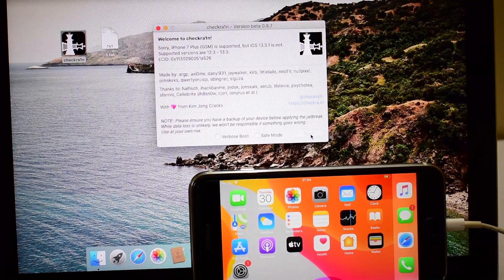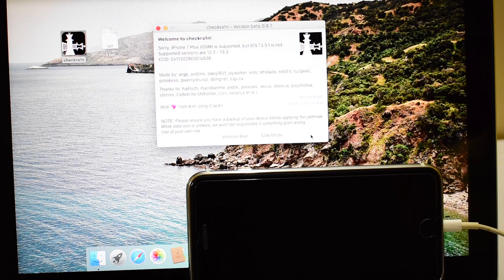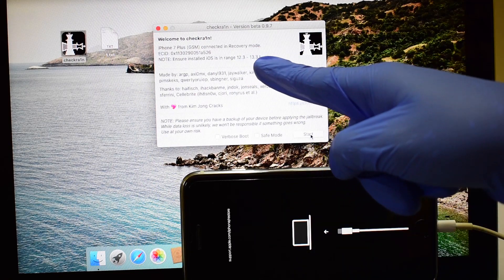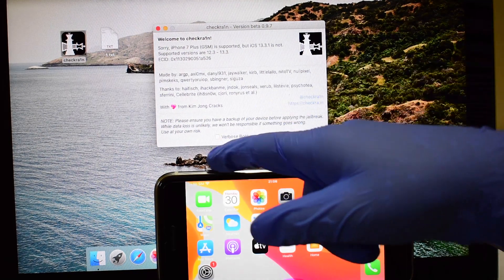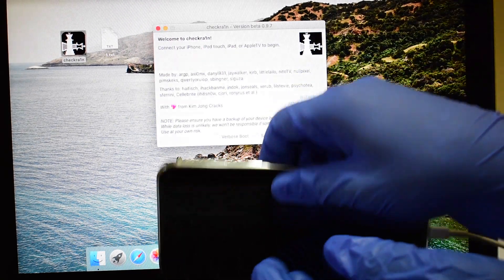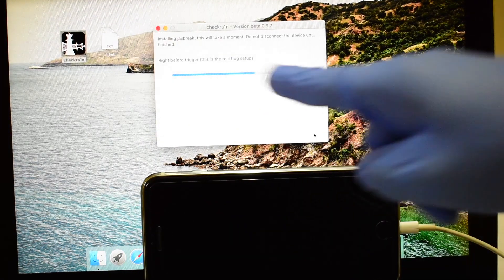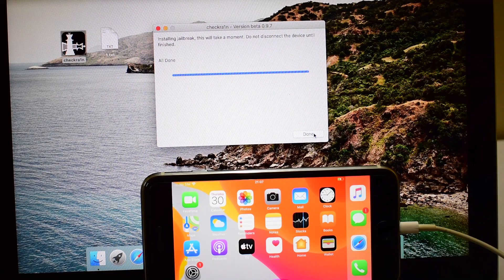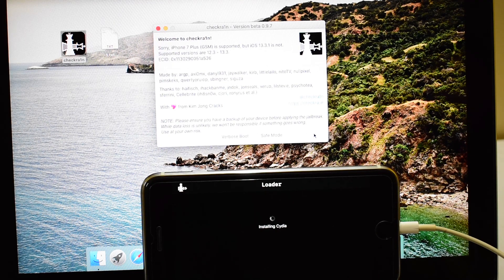Jailbreak iOS 13.3.1 on iPhone 7 Plus using Checkra1n | iCloud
This video shows you how to jailbreak iOS 13.3.1 on iPhone 7 Plus and install cydia using Checkra1n checkrain. This further can be used to free icloud unlock method. You can remove iCloud lock on iPhone, iPad and iPod using this method. It works on iPhone 6, 6S , 6 Plus, 6S Plus, 7, 7 Plus, 8 , 8 Plus , iPhone X, 5, 5S, 5C , SE , 4S and 4. Works on iPad, iPad mini, ipad pro, ipod touch iPad air, iPad 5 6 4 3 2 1. This will solve your icloud lock issue. And bypass owner apple id and you can use your iphone iOS 12.1.3. ios12.2 icloudbypass activationlock ios 12.1 and iOS 13.2 ios13.3.1 jailbreak unsupported devices